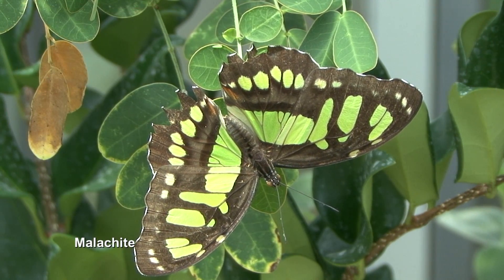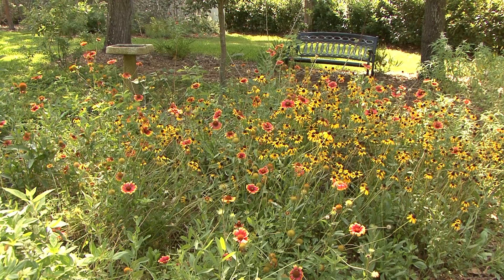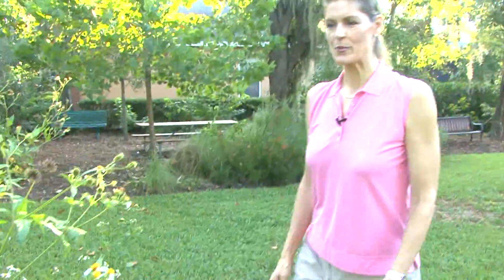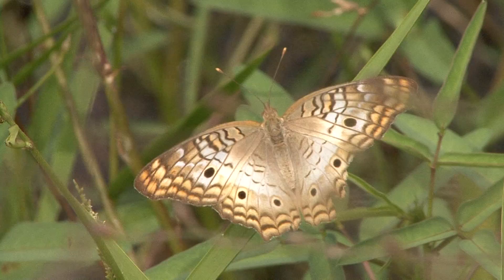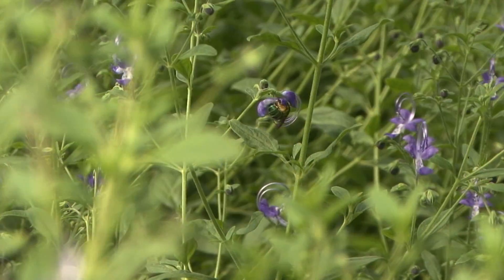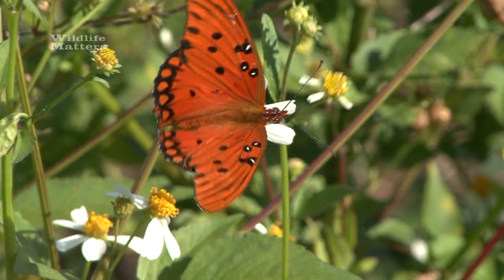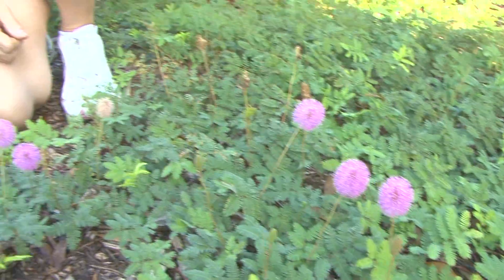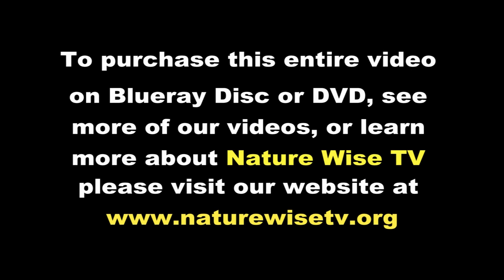Gardening for Native Pollinators 1: Butterflies & Moths: Wildlife Matters by Nature Wise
Meet the butterflies and moths responsible for keeping our earth healthy, native wildflowers blooming and our food crops productive. Learn which native plants to use in your landscape to attract butterflies and other native pollinators to your yard. To purchase this entire 30 minute video, see more of our environmental TV programs, purchase signed prints of Florida native wildlife paintings, or learn more about Nature Wise, please visit our